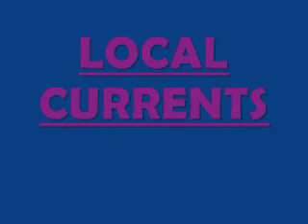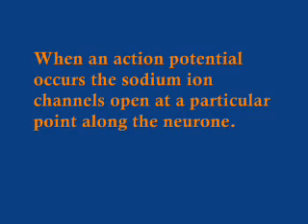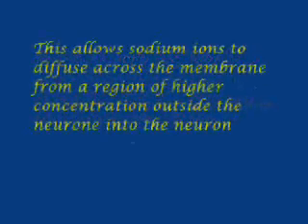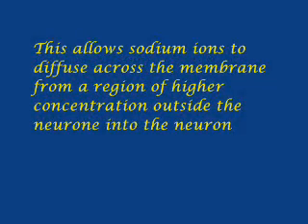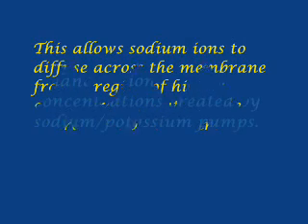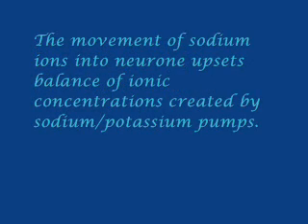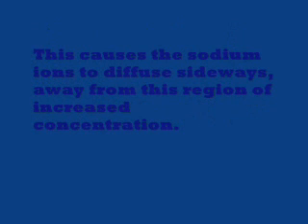LOCAL CURRENTS.wmv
Video made by students doing OCR A2 Biology for students doing OCR A2 Biology!